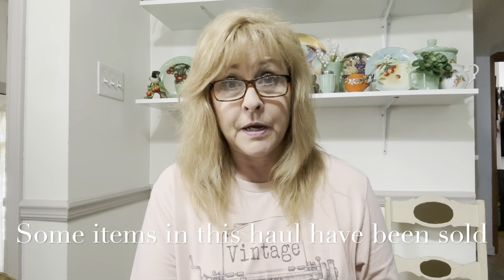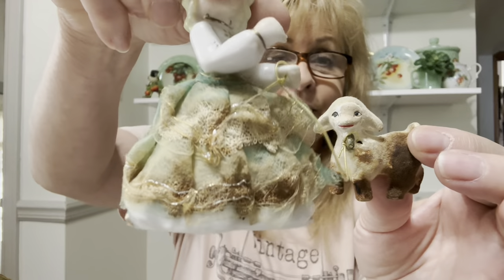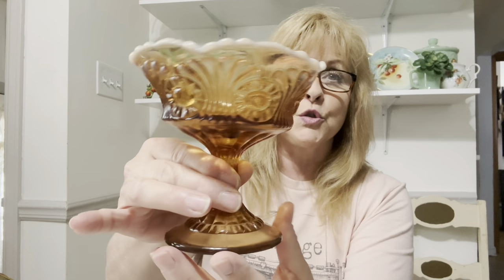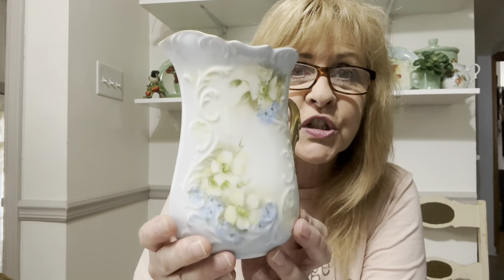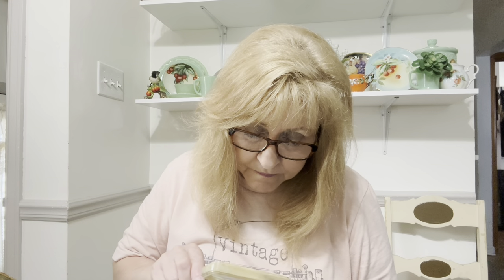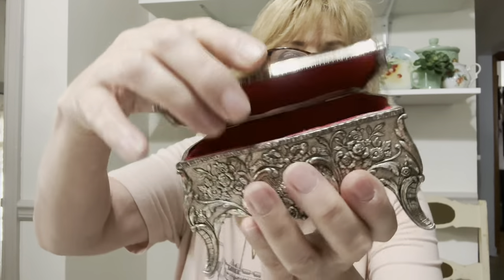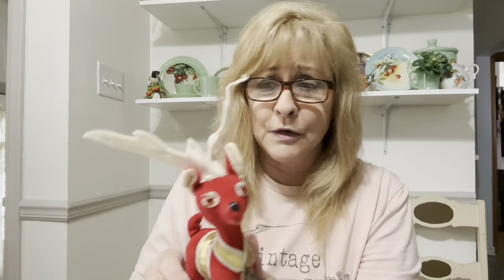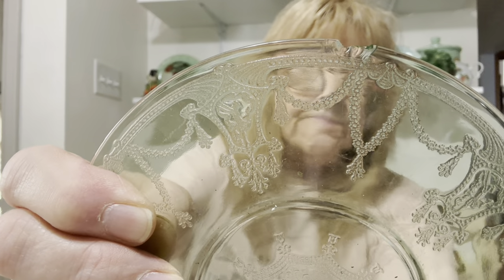Part 2 Kentucky Thrift Haul! July 15, 2023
Join me for part two of my Kentucky thrift haul!